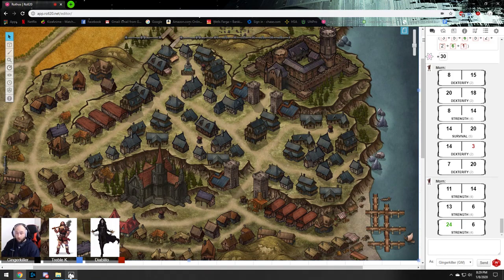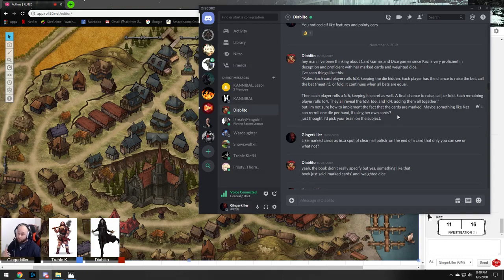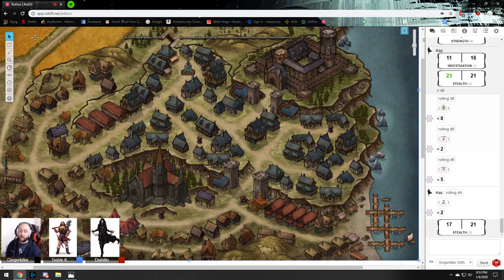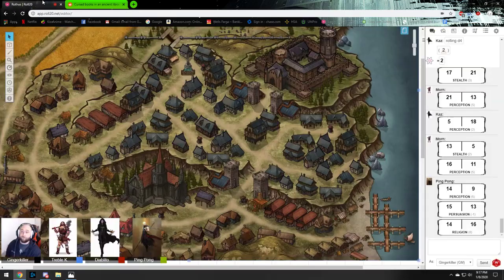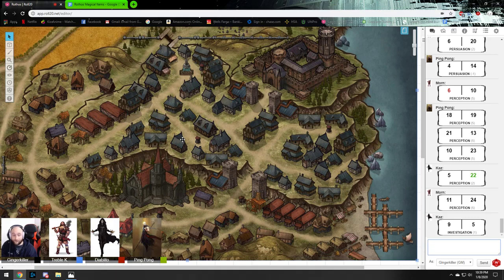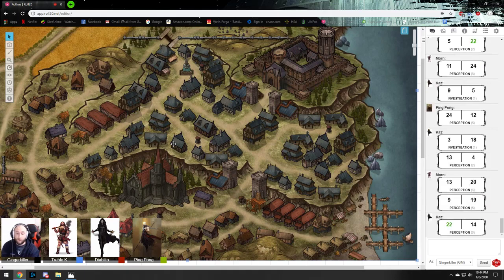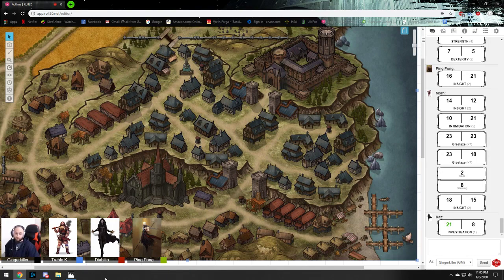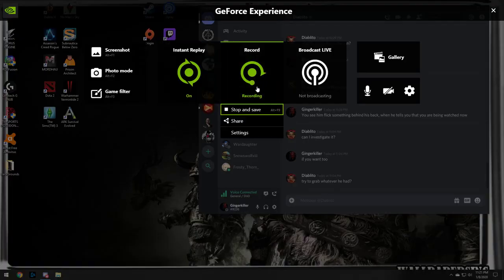Rothos Session 11 - Langder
Dungeon Krawlers streams live Wednesday's between 8:30pm/9:00pm Central on Twitch.